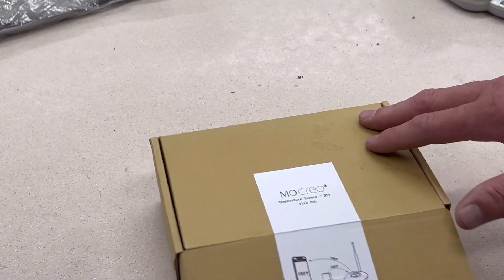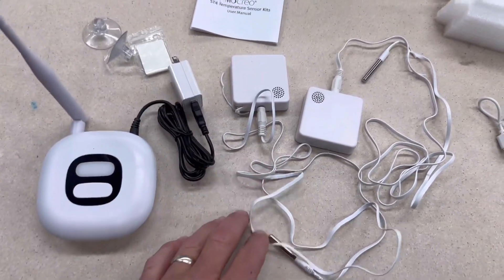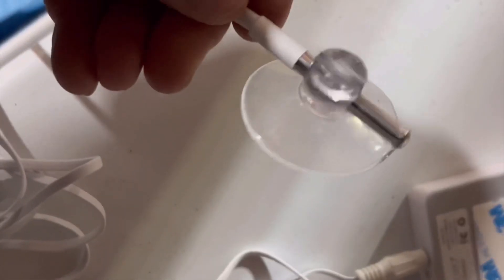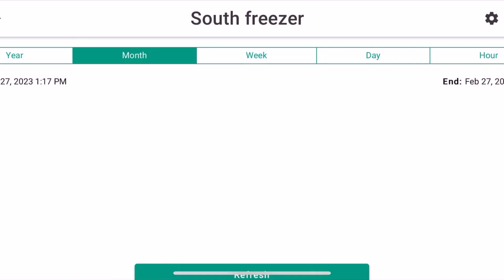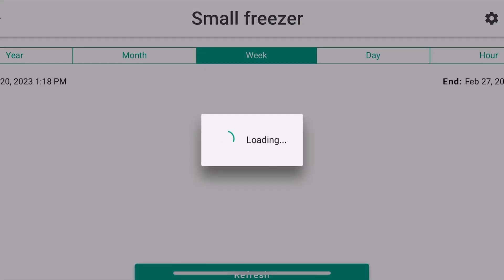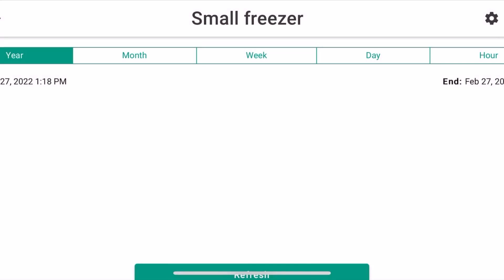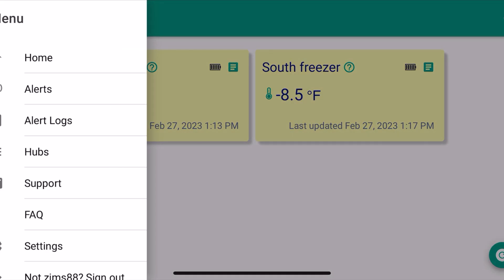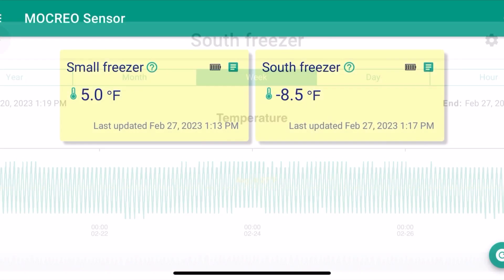Freezer Temperature Monitor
Freezer Temperature Monitor, MOCREO ST4 WiFi Thermometer Freezer Alarm